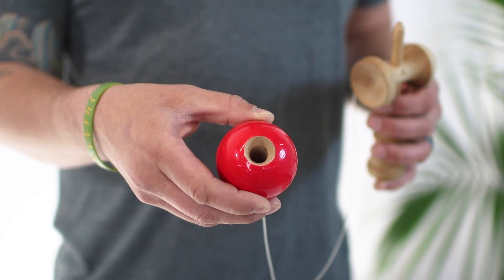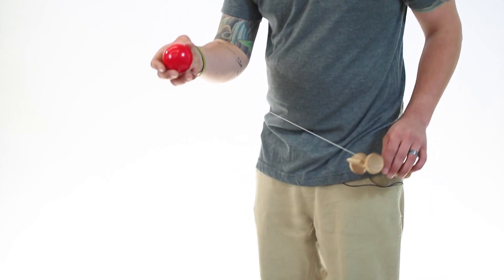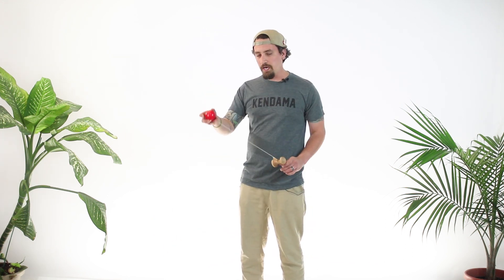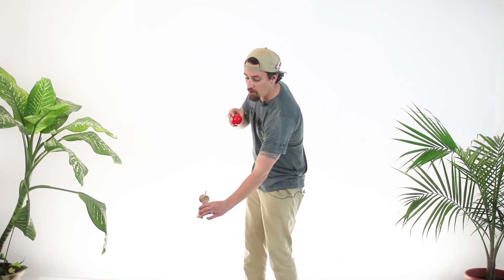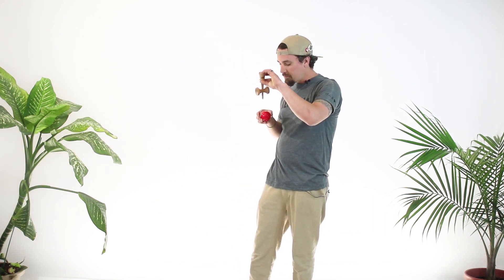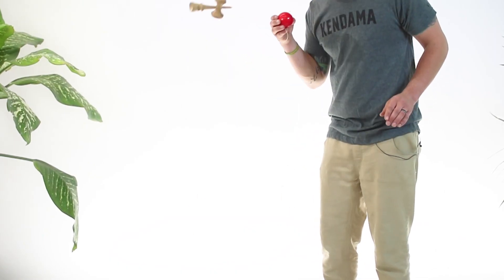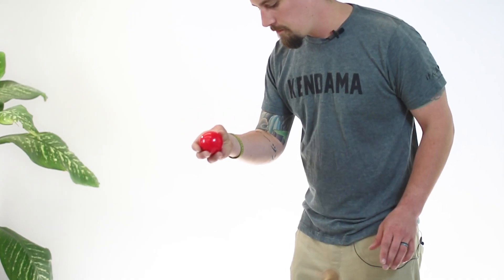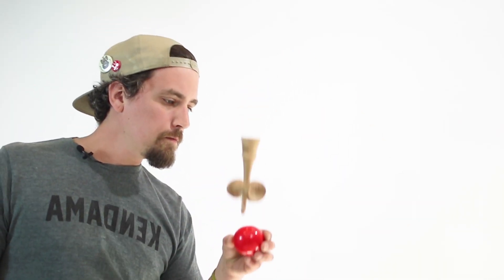How to Airplane - Kendama Trick Tutorial - Sweets Kendamas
BEGINNER
Airplane is the intro trick to the tama grip. Once you unlock this trick you will see the endless possibilities of this grip.

Kendama Used: Prime Solid
Instructor: Matt Jorgenson